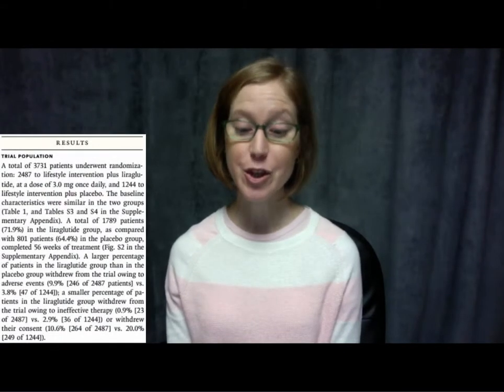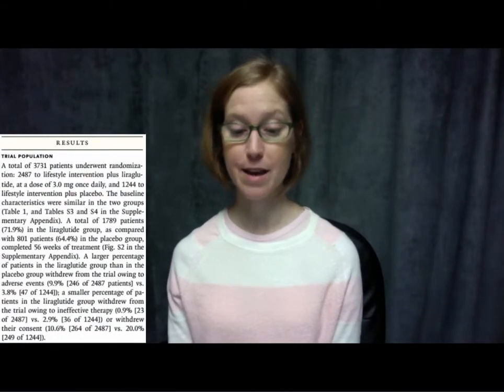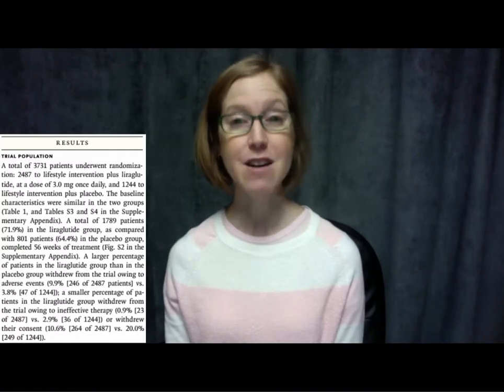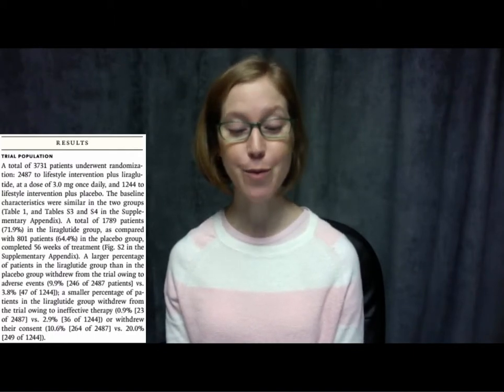Reading Articles Part Two - Reading the Method Section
Table of Contents:

00:03 - Section Two: Reading the Methods